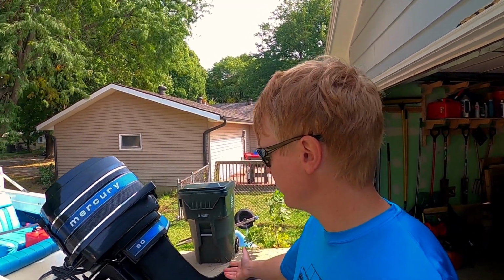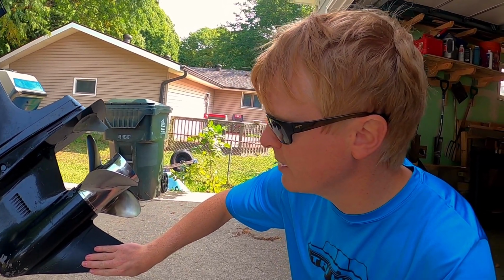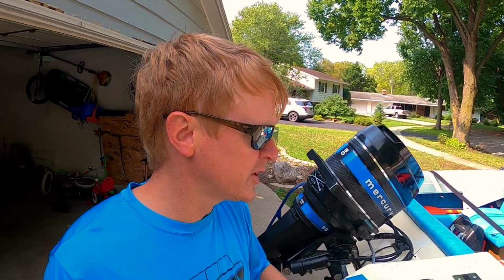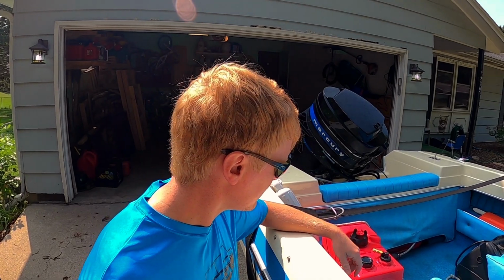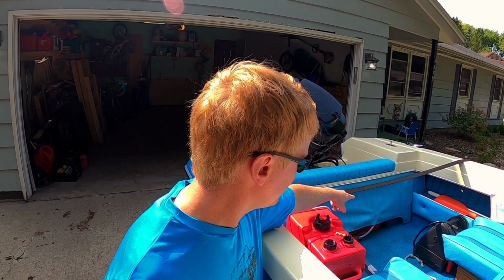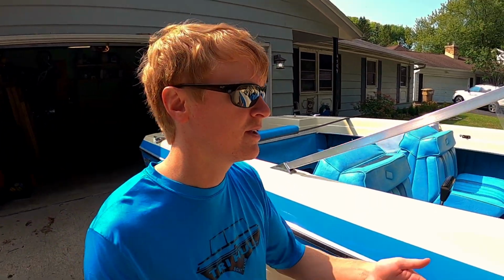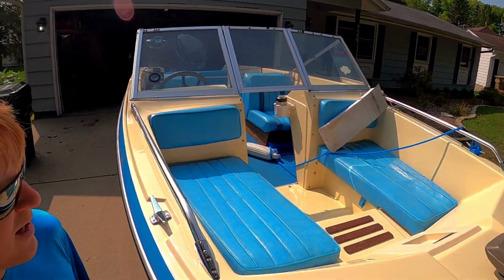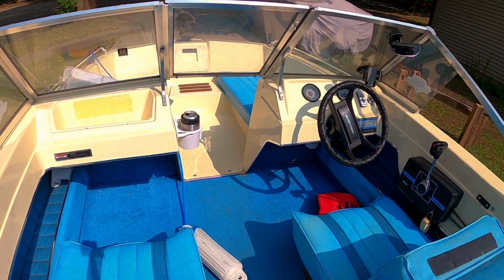1979 Glastron Walk Around